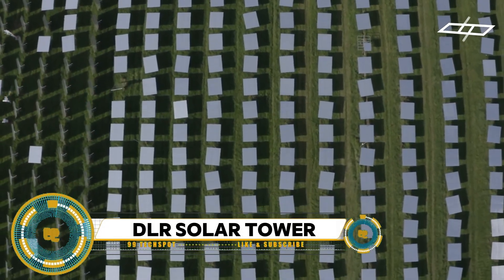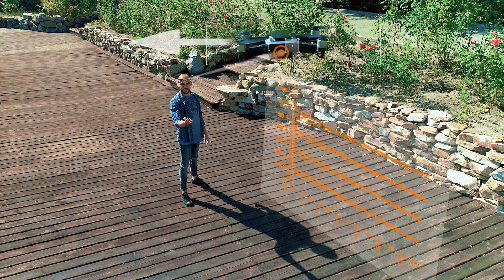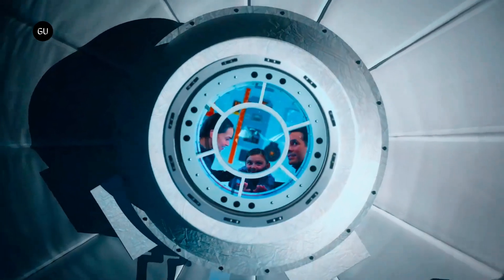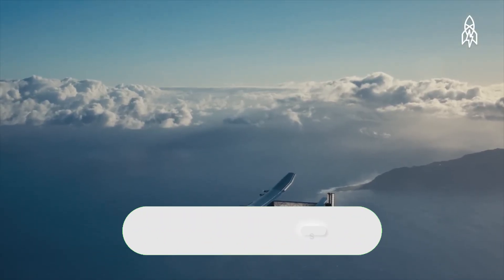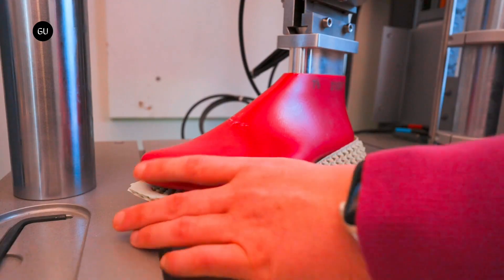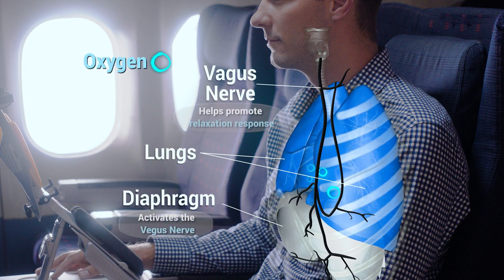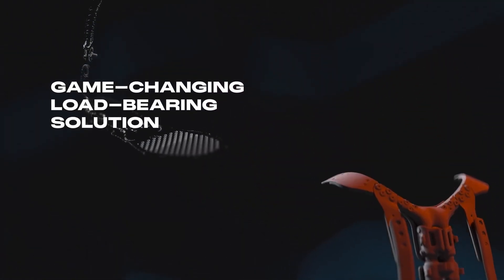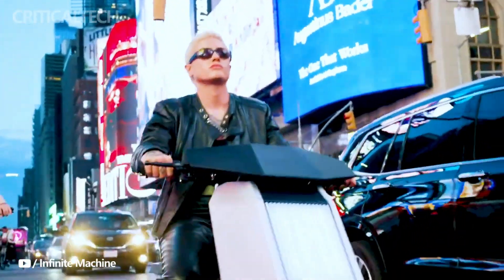Amazing Inventions That Are On Another Level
00:00- INTRO
00:15- DLR solar tower
01:19- Forward CarePod
02:16- BrainBit Headband
03:10- EHang's Air Taxi
04:11- Inflatable Space
05:01- MINK-E Camping
06:00- Solar-Powered Plane
07:12- Yeefung Ark AGV
08:17- Shoes the Future
09:20- Monocab OWL
10:24- Hypnap TruRest
11:16- Mcclic Mc One
12:11- Mehler ExoM
13:06- Anura® MagicMirror
14:16- Infinite Machine P1 Electric Scooter